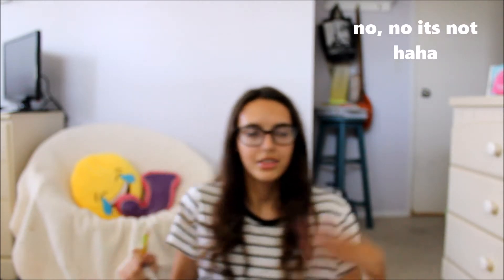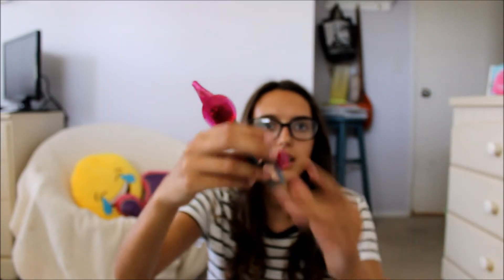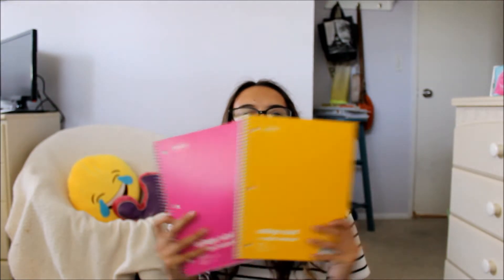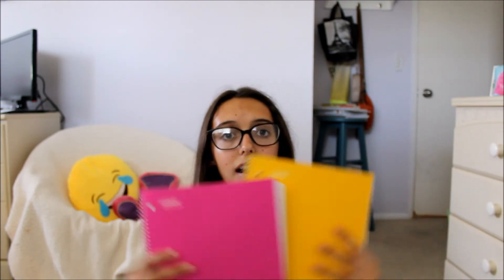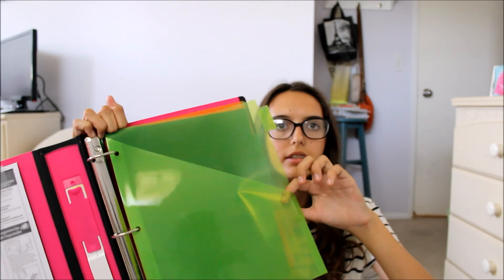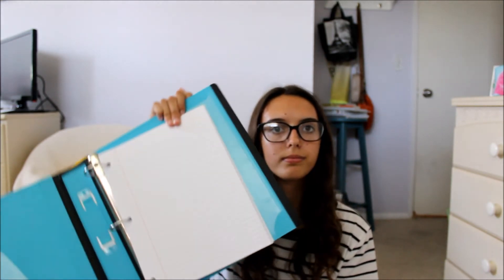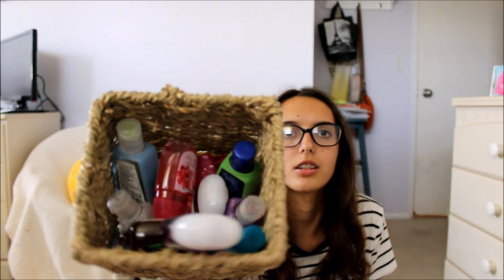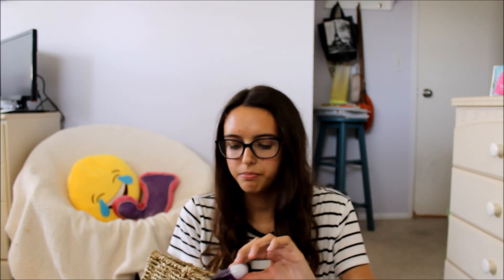SCHOOL SUPPLIES HAUL!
little haul that may bug some of you cause of the idea of school being in a couple of days.. pls no hate, lol
xoxo- Jackie